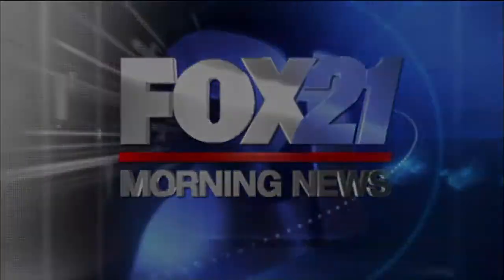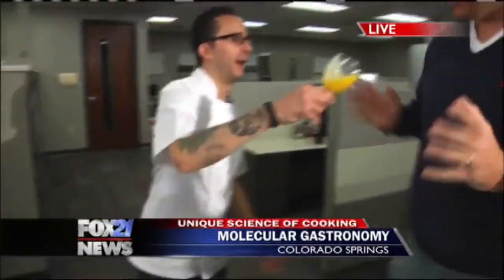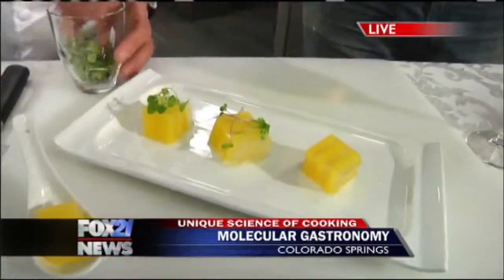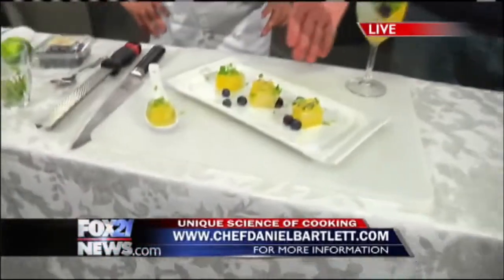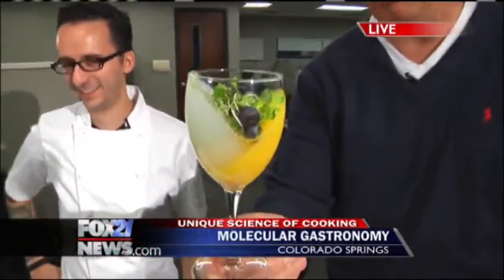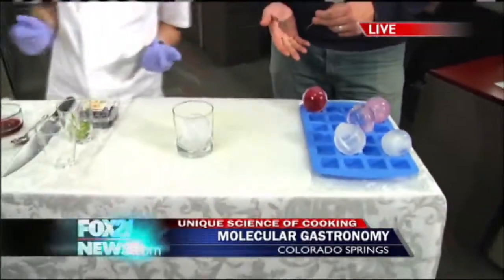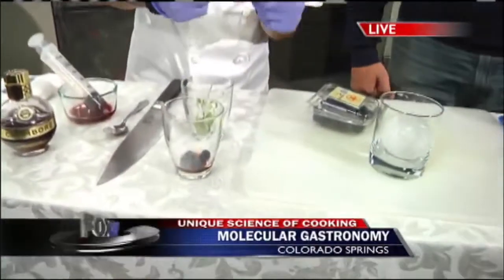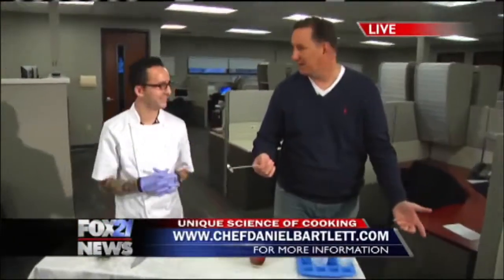Food gets fun with Molecular Gastronomy 6Hr